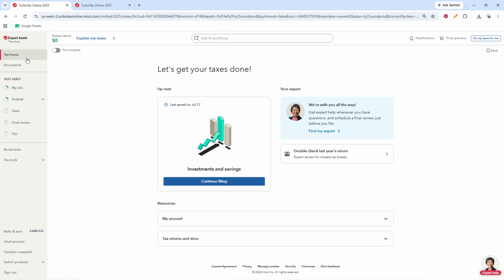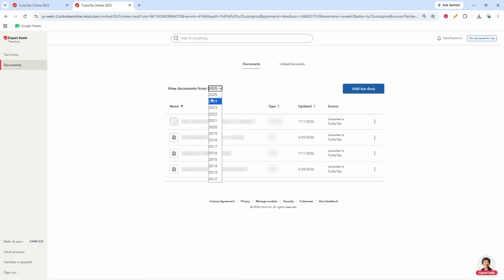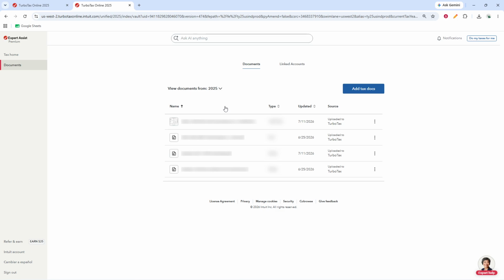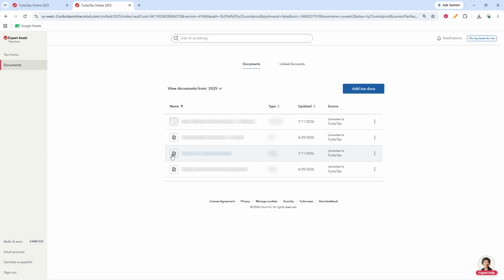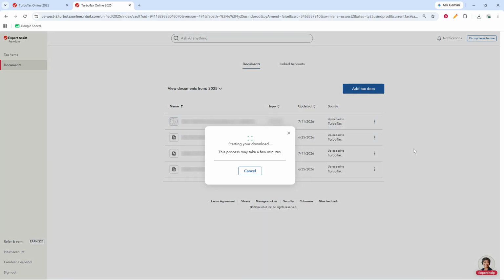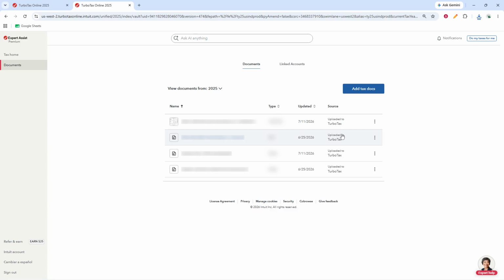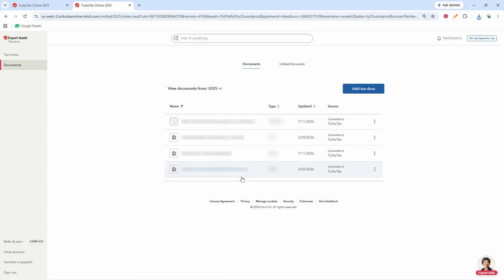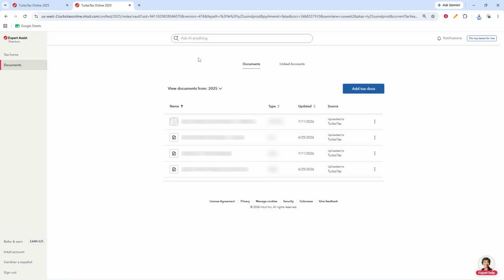How to Find Last Year's Tax Return on TurboTax [2026 Easy Tutorial]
In today's video, I'll show you how to find last year's tax return on TurboTax step by step. Whether you need a copy for your records, financial applications, or tax preparation, this guide will help you locate your previous year's tax return in TurboTax.

You'll learn how to sign in to your TurboTax account, access your tax documents, download last year's return, and review your filing history.